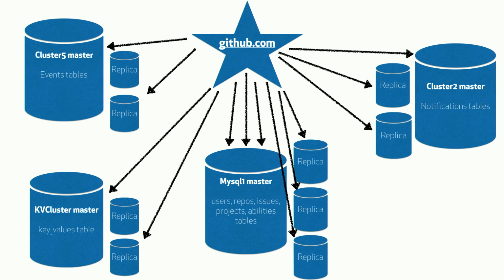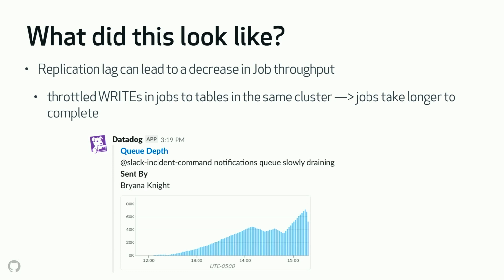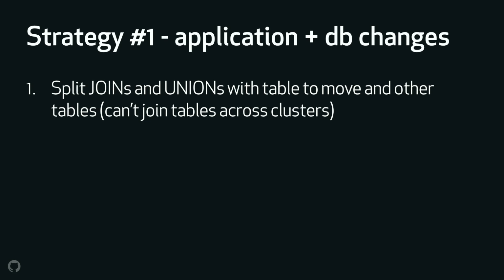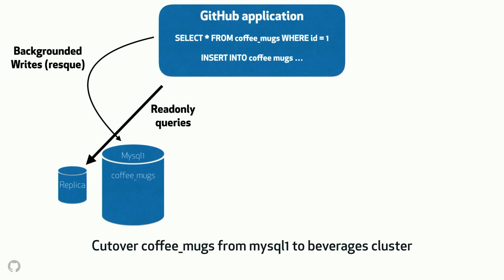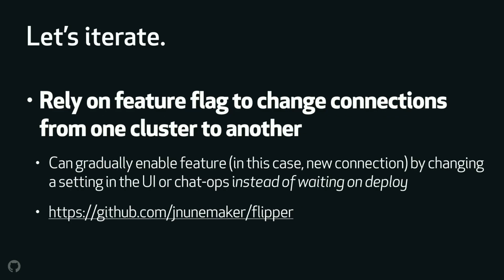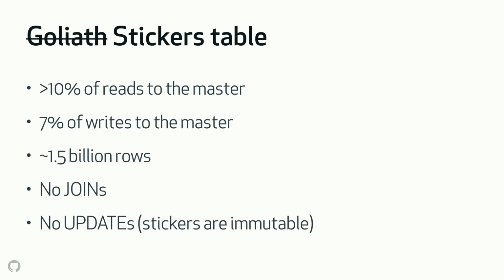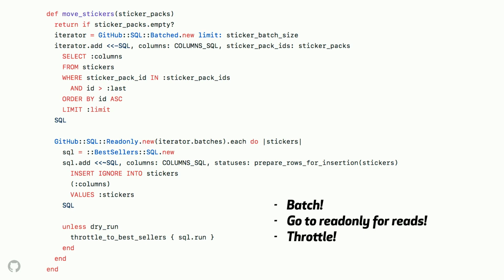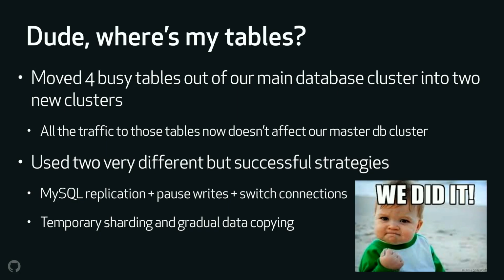Scaling a High-Traffic Database: Moving Tables Across Clusters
Bryana Knight (GitHub) delivers the talk, "Scaling a High-Traffic Database: Moving Tables Across Clusters", on DAY 1 of the Percona Live Open Source Database Conference 2018, 4/24, at Santa Clara, CA.

While GitHub isn't the biggest database around in terms of the amount of data we hold in MySQL, it is among the top 50 busiest sites on the internet. Facing an immediate need to distribute load, we came up with creative ways to move a significant amount of traffic off of our main MySQL cluster, with no user impact. Moving five of our hottest tables required collaboration between engineers, DBAs and SRE. This talk will describe when and how to do it, and prove it to be an efficient database scalability solution.

Moving tables required changes to our database infrastructure as well as our application. I'll explain the impetus for this work and why we did it. We'll walk through the application-level changes that allowed us to change connections while still serving data. Then, I'll discuss the ways we moved tables to different clusters, using MySQL replication, or in some cases, temporary sharding and copying billions of rows. Finally, I'll outline the orchestration of the actual cutovers.